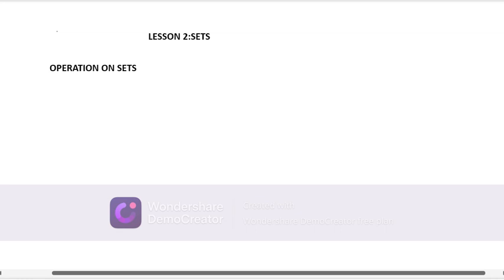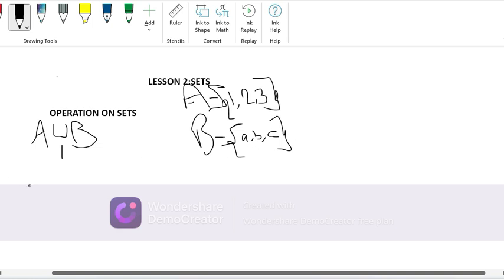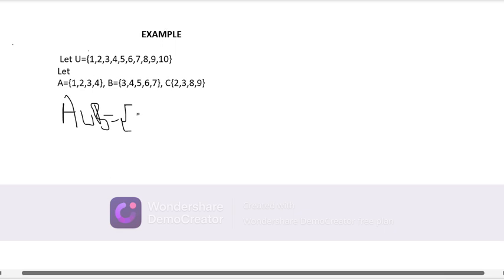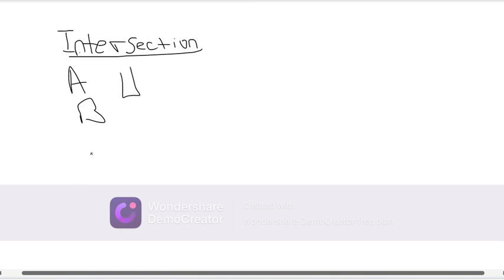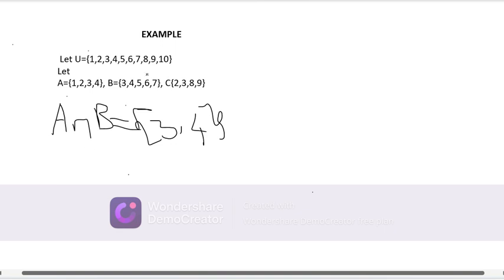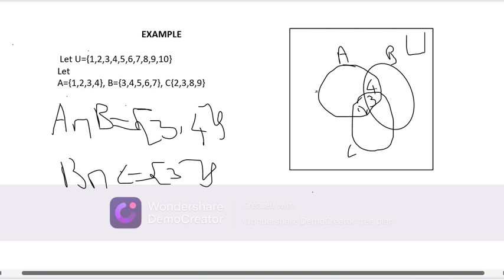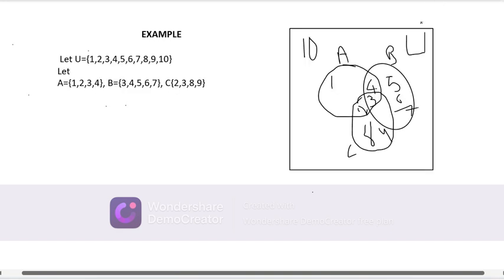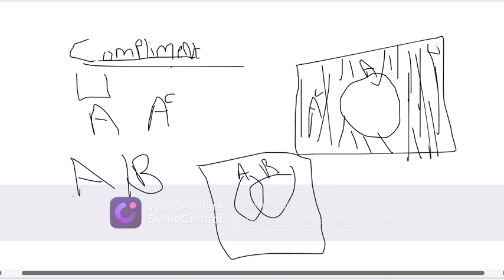Lesson 2: Operation on sets